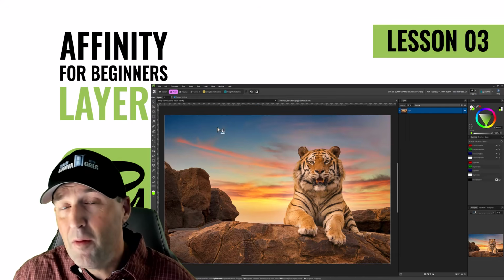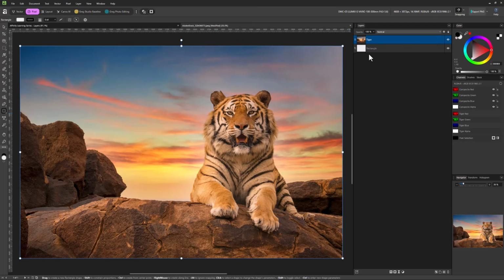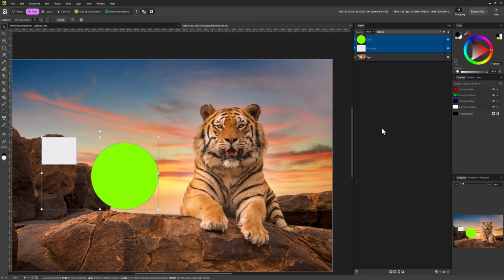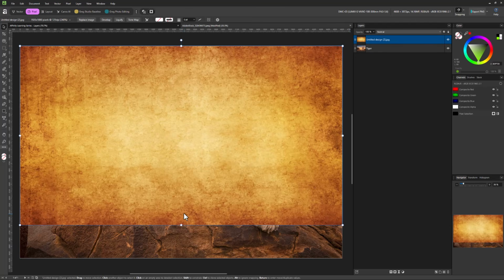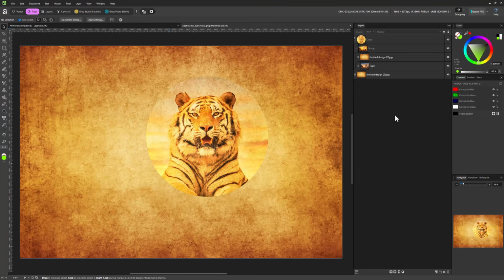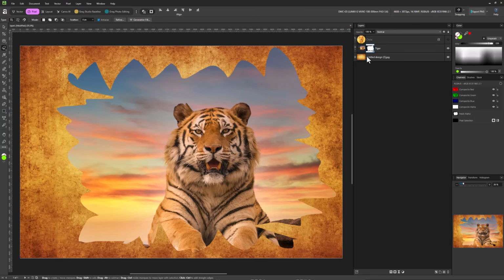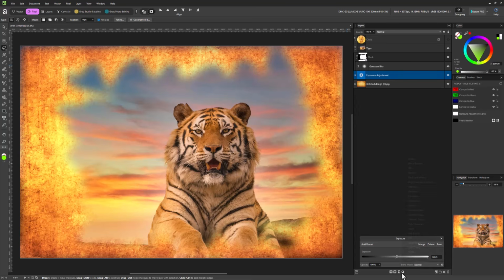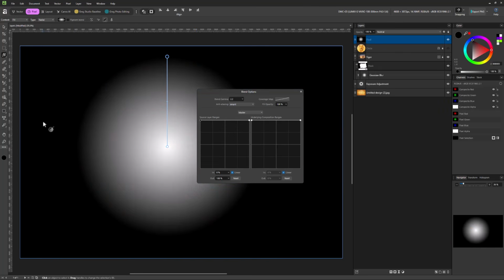Affinity for Beginners: Mastering the FULL Power of Layers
Layers are the heart of the new Affinity (2025), and mastering them unlocks everything — better photo edits, cleaner designs, smarter workflows, and truly non-destructive creativity. In this beginner-friendly lesson, we dive DEEP into Layers and the Layers Panel so you can FULLY understand Layers -- a crucial step to unlocking new possibility and to working more efficiently and confidently within Affinity.

Whether you're coming from Photoshop, Canva, Procreate, or somewhere else, this tutorial breaks down the entire system in a clear, easy-to-follow way.

In this comprehensive beginner lesson, we cover:

-What layers actually are (and how stacking works)
-Groups, Containers, Nesting, and Clipping
-Adjustment Layers and Live Filters and the power of non-destructive editing
-Layer effects, blend modes, opacity & visibility

By the end, you’ll fully understand how layers work and you'll have a foundation that let's your creativity and efficiency sore

🔧 Perfect For:

✔ Absolute beginners
✔ Canva users wanting more power
✔ Photoshop switchers
✔ Procreate users learning desktop design
✔ Anyone starting their Affinity journey

This is part of my Affinity for Beginners playlist, — your complete quick-start path to learning the new Affinity fast.

Jump to a Section:
00:00 Introduction
01:00 Finding the Layers Panel
01:40 Relocating the Layers Panel
01:54 A Cool Trick: Zoom to Any Layer
03:30 The Background Layer
04:20 Layer Panel Options
05:00 Name Your Layers to Stay Organized
05:28 Layer Opacity
07:12 Rearranging Layers
07:40 Clipping Masks
10:54 Grouping Layers
13:03 Handy Keyboard Shortcuts
14:24 Understanding the Active Layer
16:58 Layer Blend Modes
22:55 Aligning Layers
24:56 Even More Layer Panel Tools
25:07 Layer Effects
28:25 Layer Masks
32:15 Non-Destructive Filters
35:24 Adjustment Layers
36:21 A Few More Layer Panel Options
38:15 The Lock Icon (A Bug?)
39:33 Advanced Blending